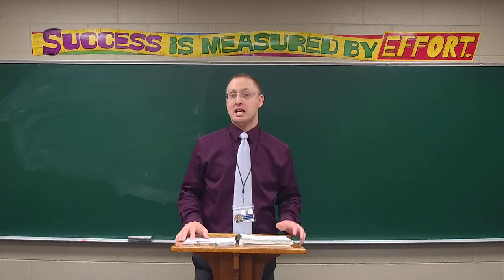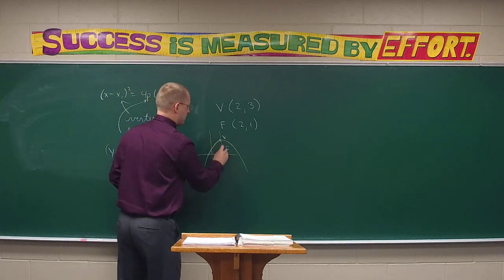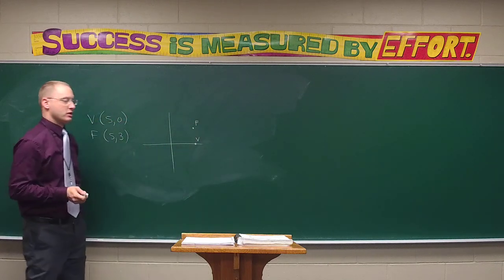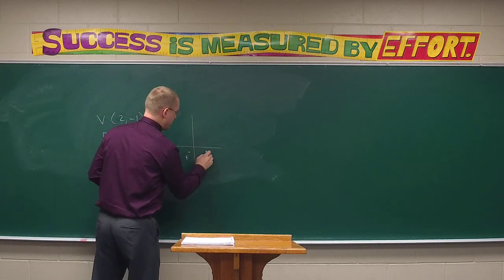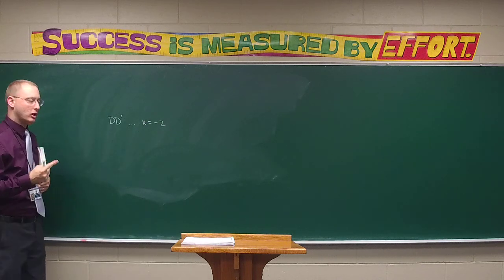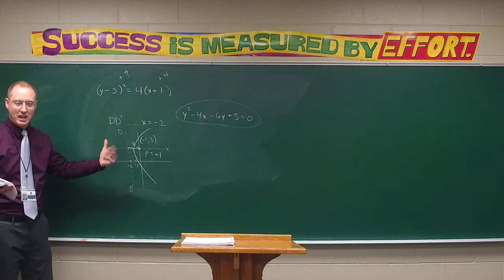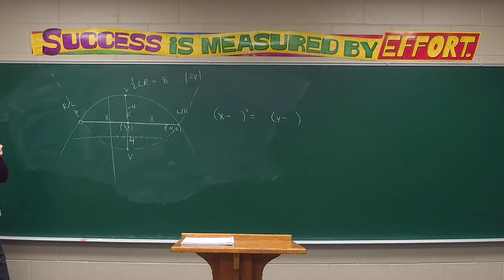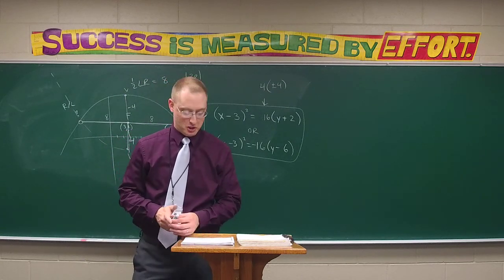Pre-Calculus Lesson 141 (part 2)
*** Take Quiz 39 before starting this video. ***